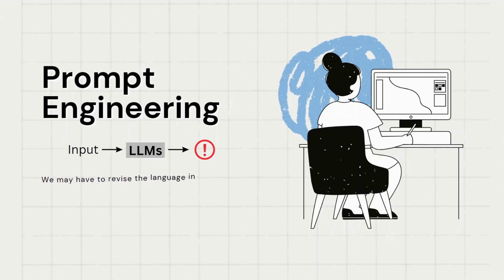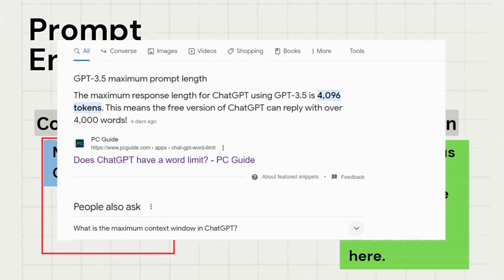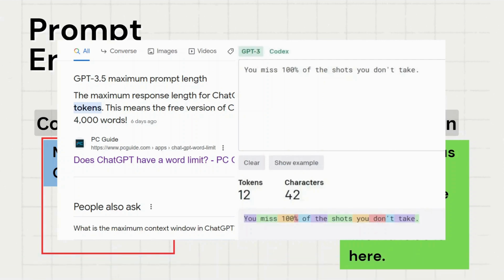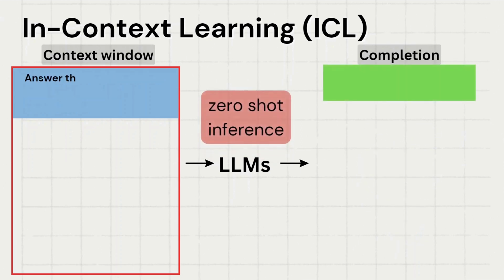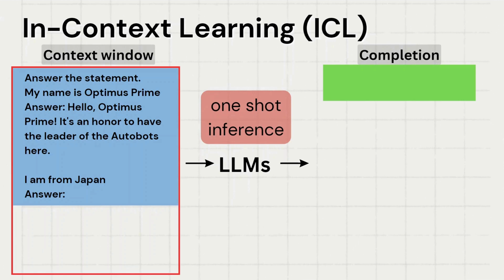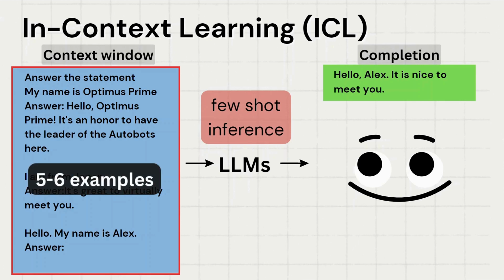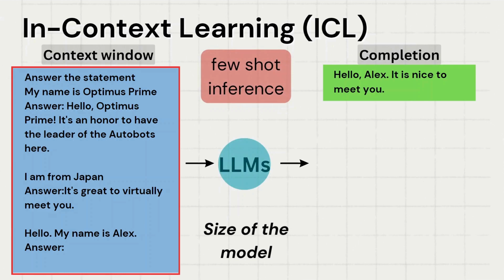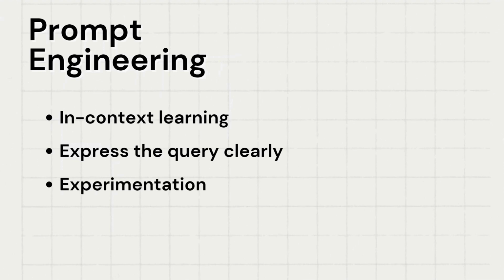Everything about Prompt engineering in LLMs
In this video, we will look at what is prompt engineering. We will also see different types of techniques followed in prompt engineering, including In-Context Learning (ICL) with zero, one, and few-shot inferences.
This video is part of the series on Large Language Models (LLMs) where we have covered different components of transformers including self-attention behavior.

Timestamps:
0:00 Recap
0:18 What is prompt engineering?
1:15 Terminology
3:28 In-Context Learning (ICL)
3:53 Zero-shot inference
4:40 One-shot inference
5:14 Few-shot inference
6:26 Intuition behind these techniques
7:15 Other techniques in prompt engineering
8:46 Outro